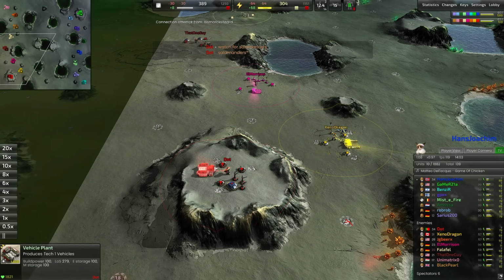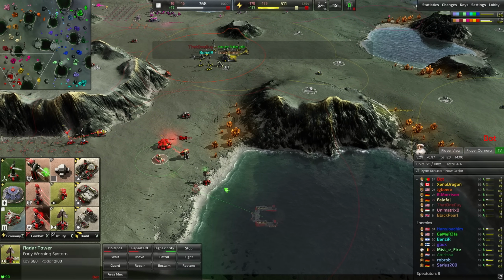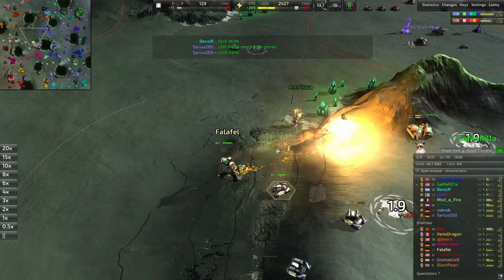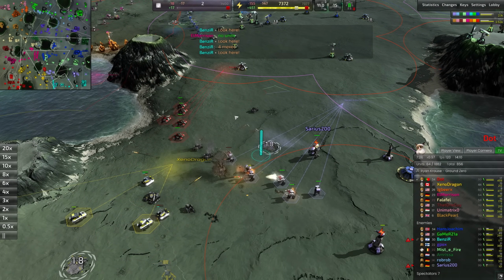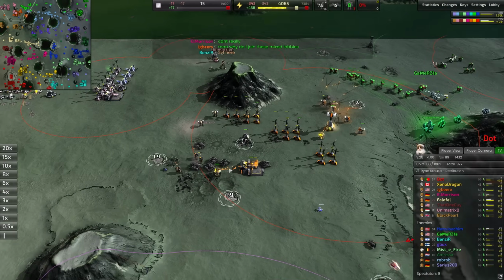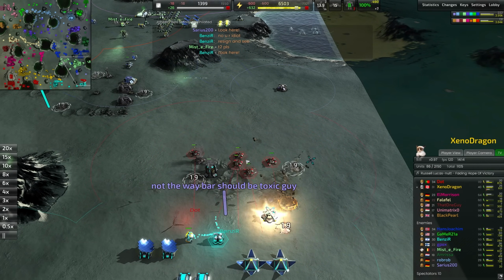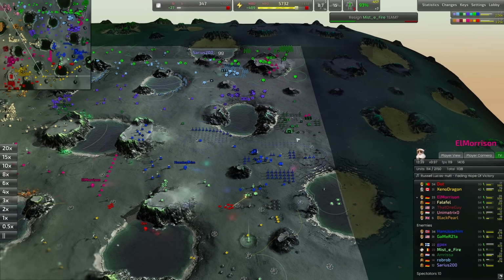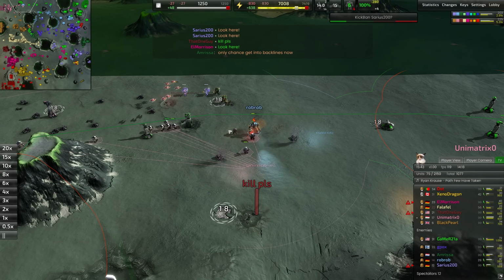These Tanks Make Armada Jealous! - Beyond All Reason 8v8 Deathmatch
hades pond is such a strange map but to a creative commander it's a playground!
-- Feel Free to follow over there for more... miscellaneous content